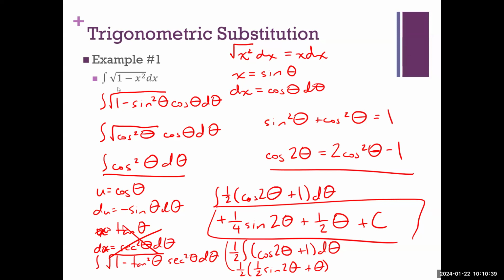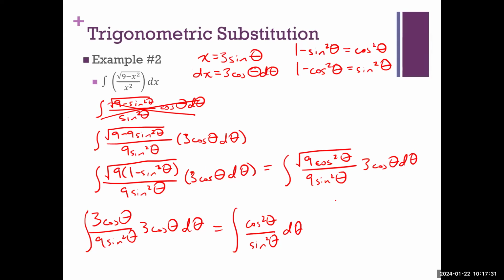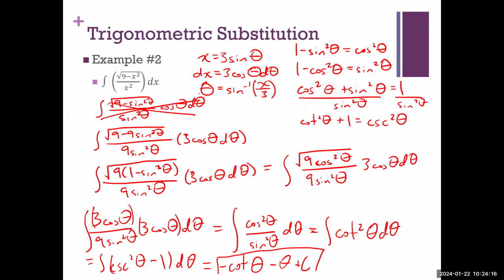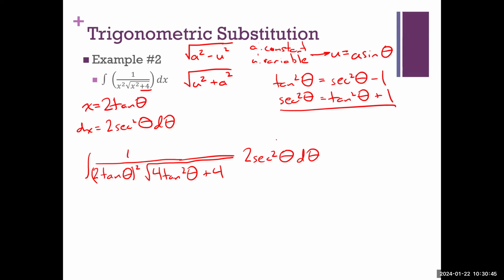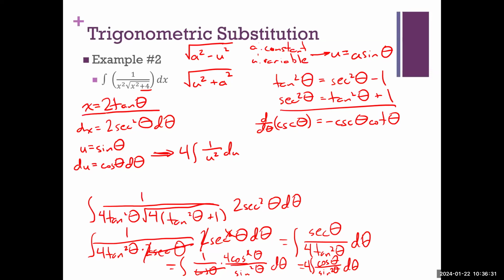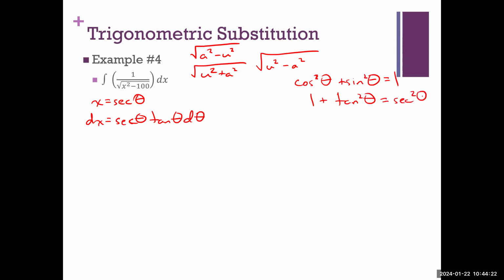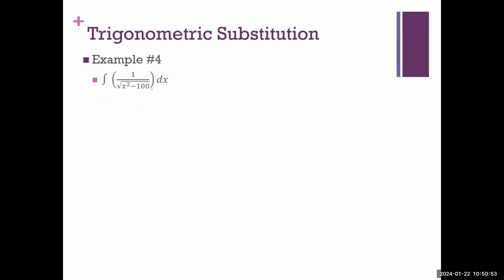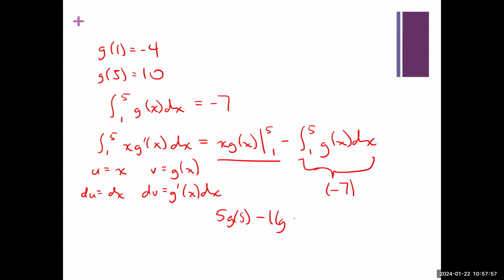MAT 266 - Spring 2024 - January 22, 2024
0:00:00 - Trigonometric Substitution